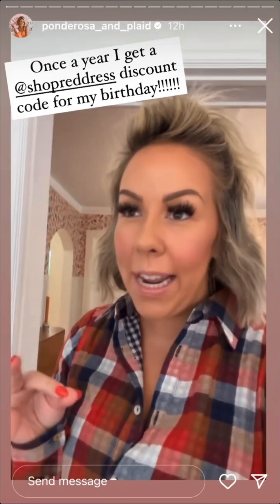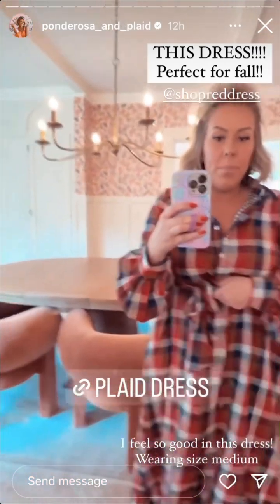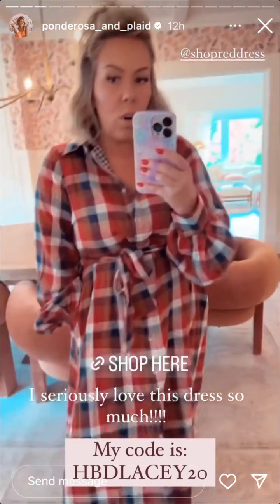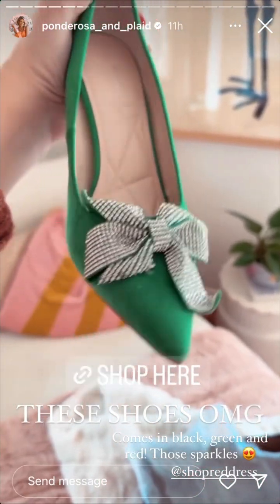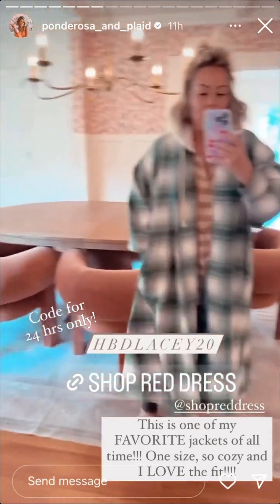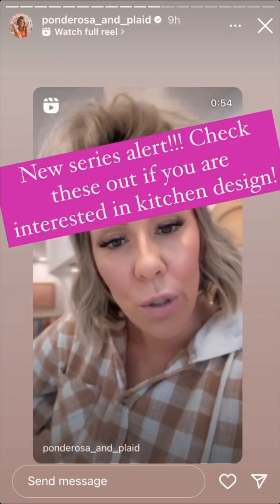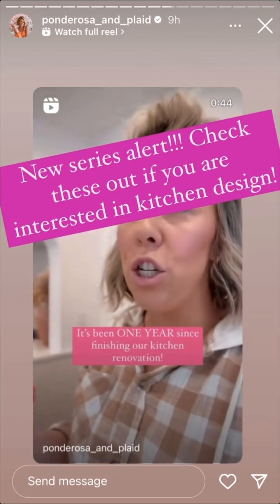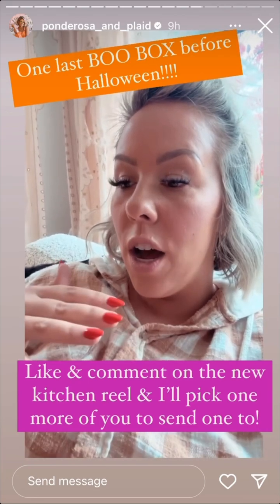Ponderosa and Plaid - 10.24.23